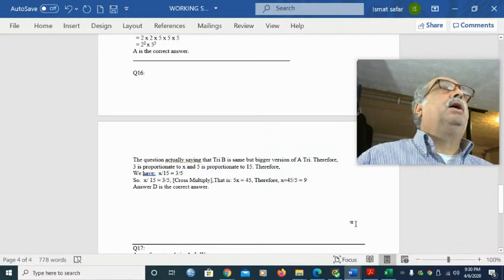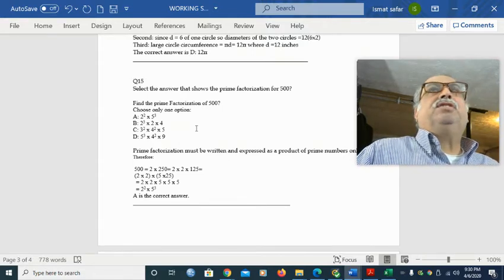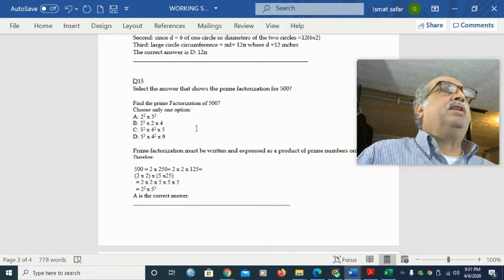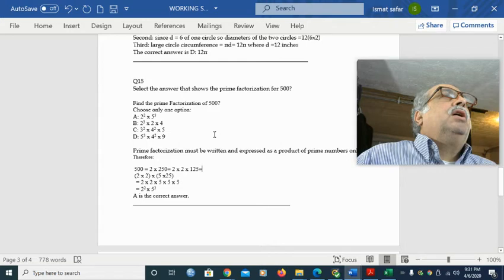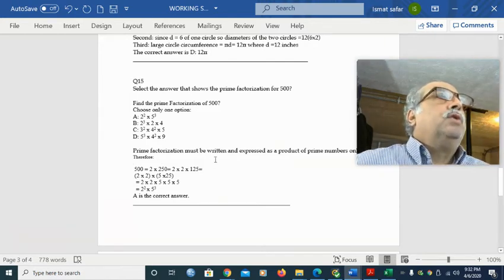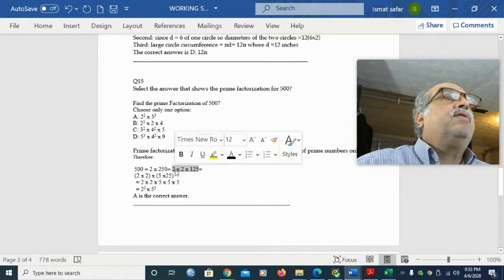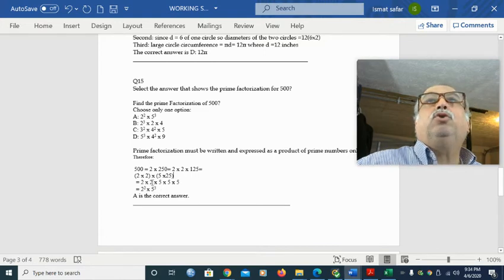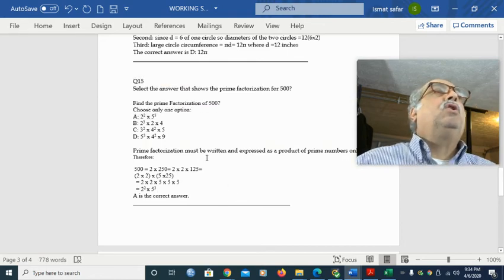Untitled: Apr 6, 2020 9:35 PM